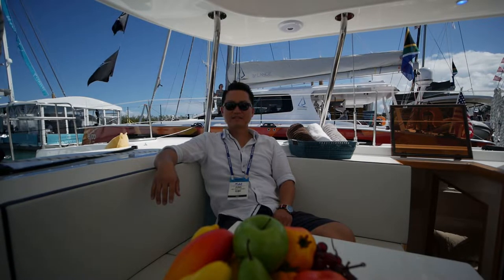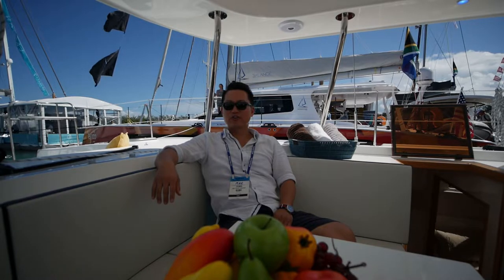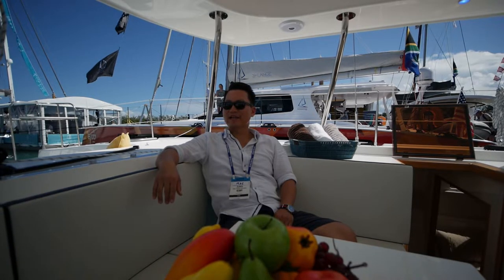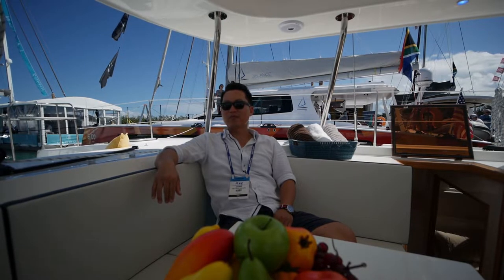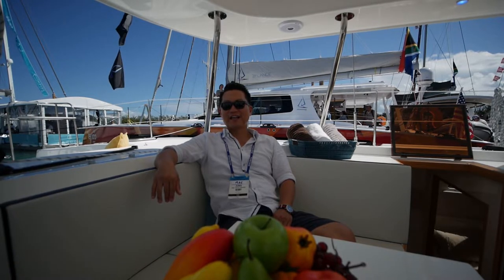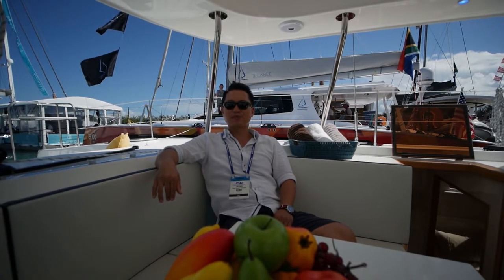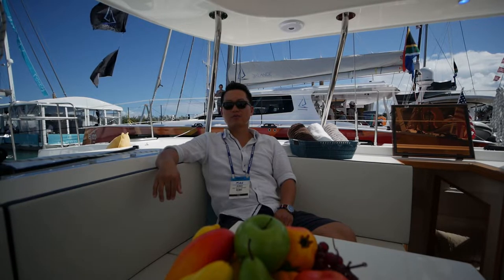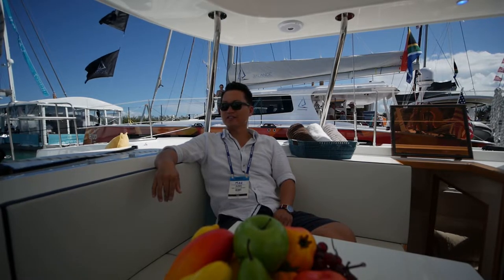Why an Open Bridgedeck Catamaran? Interview with Mac Jung from Smart Cat.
Having trouble locating the make, model, or configuration you want? Unsure of what to go for with your next boat, or just plain don't know where to start?! Don't go it alone on an adventure when it doesn't cost anything to get some hand holding with your next purchase.